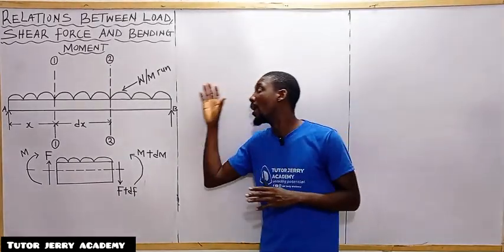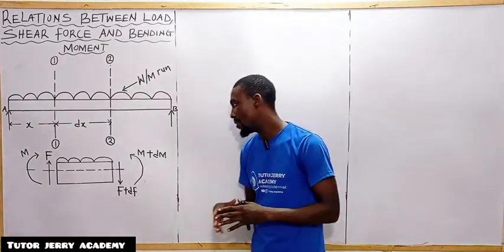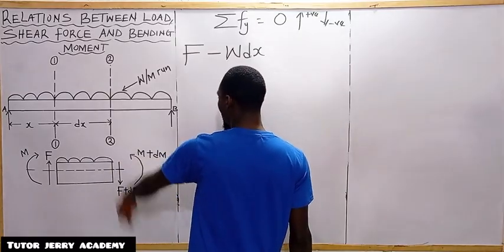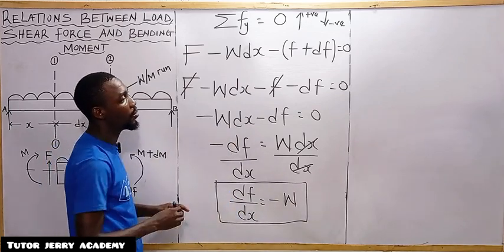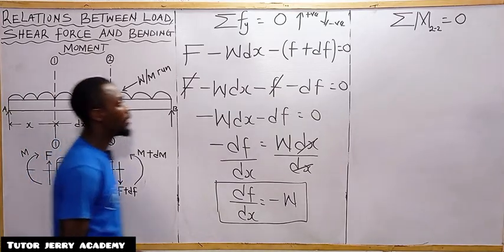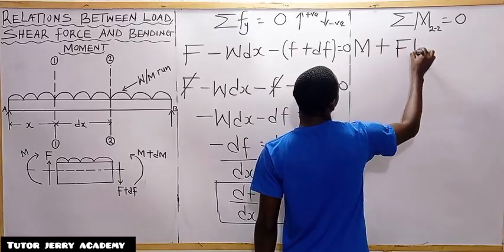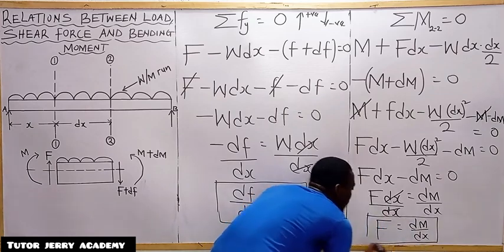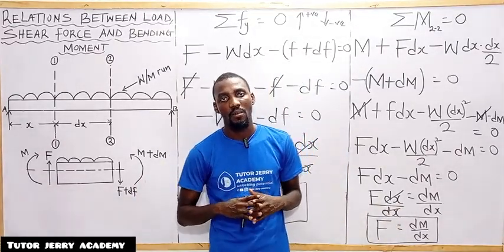Relations Between Load, Shear Force & Bending Moment | Derivation | CEng , FE & PE | College of Eng.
Question: Derive the mathematical relationship between Load, Shear Force, and Bending Moment for a beam under a uniformly distributed load. Apply differential analysis to express Shear Force and Bending Moment in terms of the load intensity.

In this video, we derive the fundamental engineering relationship between Load (w), Shear Force (F), and Bending Moment (M) using calculus and static equilibrium principles.

This is a core Strength of Materials lesson for engineering students preparing for:

🇺🇸 FE and PE Exams (USA)

🇬🇧 CEng and IEng certification (UK)

🇨🇦 NPPE and P.Eng licensing (Canada)

🇦🇺 CPEng (Australia)

🇮🇳 GATE and ESE (India)

🏛️ University engineering entrance exams at top institutions like MIT, Oxford, Stanford, TU Munich, and Cambridge

If you're studying Structural Analysis, Mechanics of Materials, Civil or Mechanical Engineering, this video will help you fully understand how internal forces develop in loaded beams  a skill critical for both academic success and professional engineering licensing.

👉 Whether you're reviewing for exams, completing assignments, or building strong engineering fundamentals  this tutorial is for you.